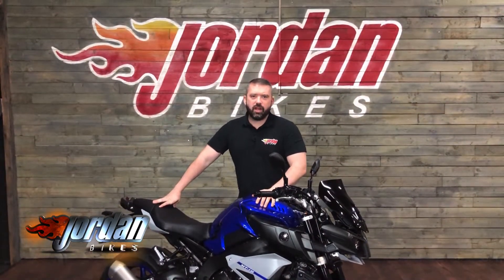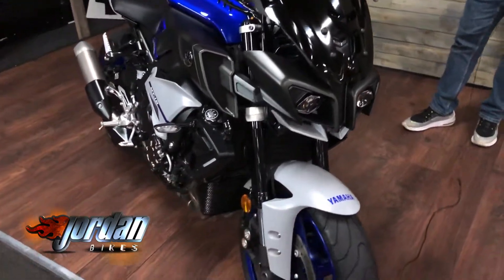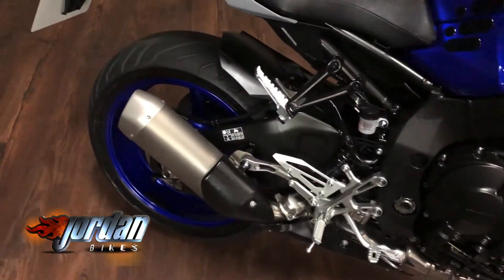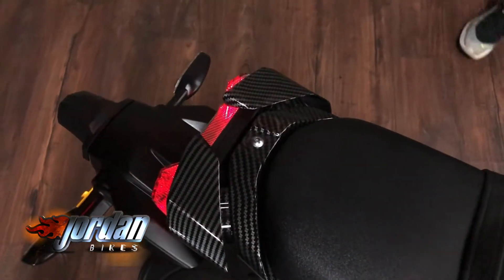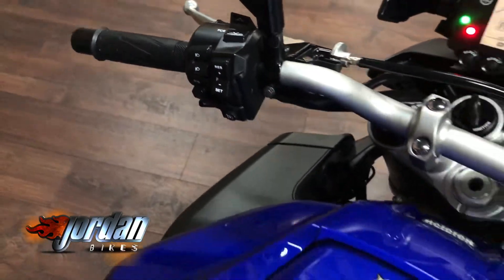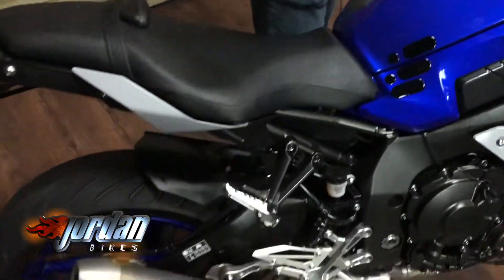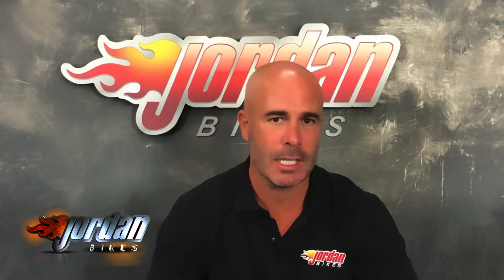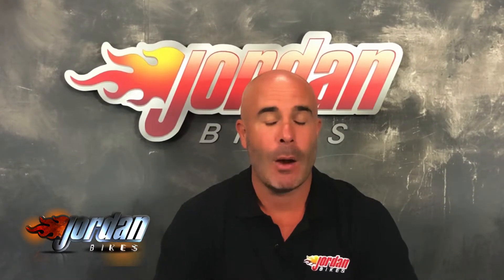Jordanbikes- For Sale, Yamaha MT10 ABS, 2020 69 plate, 5892 miles, £9690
For Sale, Yamaha MT10 ABS, 2020 '69' plate with only 5892 miles on the clock. This is an absolutely stunning bike in a great colour. The MT-10 uses a retuned R1 engine offering a claimed 158bhp and bags of torque. They come as standard with rider modes, traction control, ABS, cruise control, quickshifter, and LED lights. This particular bike has a fly screen and some carbon covers. These always sell quickly so don't delay on this one. Yours for only £9690